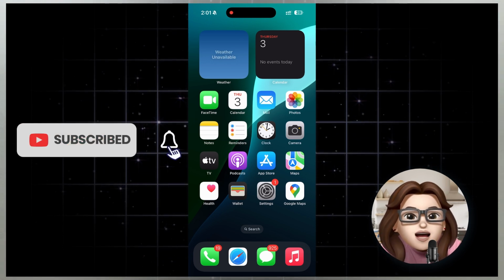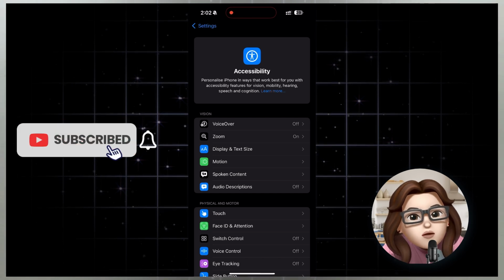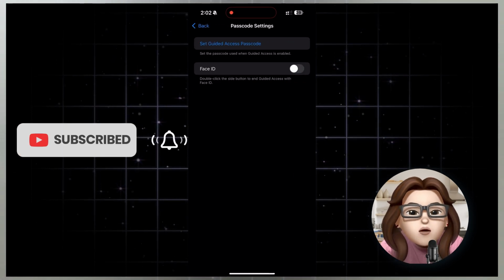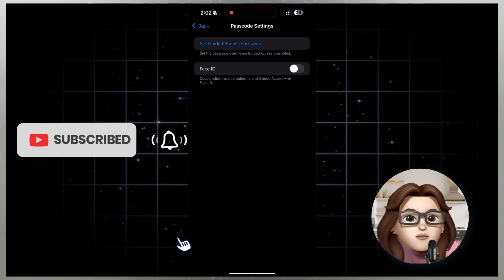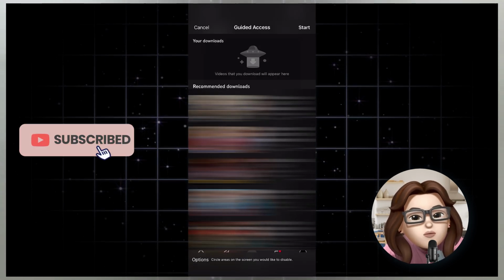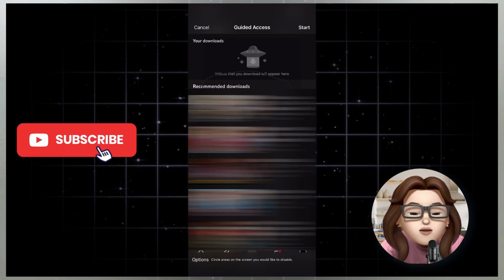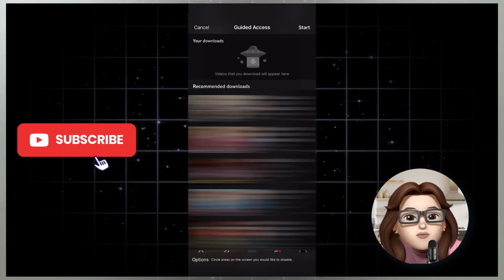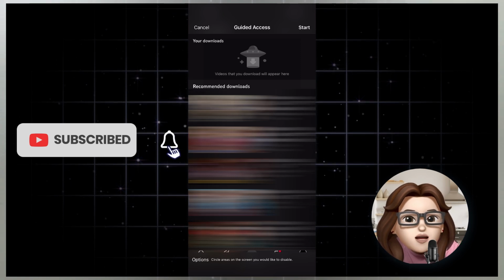How to Set Up Guided Access on iPhone (iOS 18)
In this iOS 18 tutorial, you’ll learn how to set up and use Guided Access on your iPhone. Whether you're a parent wanting to keep your child locked into one app, or someone looking to stay focused and distraction-free, Guided Access is a powerful tool to take control of your device.

Guided Access limits your iPhone to a single app and lets you control which features are available. It's especially helpful if you're handing your phone to someone temporarily—like a toddler watching a video or a friend filling out a form. With Guided Access turned on, they can’t exit the app, tap other buttons, or see notifications.

To get started, open the Settings app, scroll down, and tap on Accessibility. From there, go to Guided Access under the General section. Toggle the switch to turn it on. You can also tap on Passcode Settings to set a 6-digit passcode (or use Face ID/Touch ID) that will be required to end the session.

Once it’s enabled, go to the app you want to lock. Triple-press the side button (or home button on older models) to activate Guided Access. You'll see a control panel where you can circle areas of the screen to disable touch, disable buttons like volume or sleep, or prevent the keyboard from appearing. Tap Start at the top right, and your iPhone will be locked into that app.

When you're ready to exit Guided Access, just triple-press the button again and enter your passcode or use Face ID/Touch ID. Tap End in the top left corner.

This is an amazing feature for educators, parents, and anyone trying to stay productive during work or study time. It can also be used during presentations or kiosk setups where you only want one app visible and usable.

Guided Access can also set a time limit, perfect for controlled screen time with kids. It's also useful for people with disabilities or cognitive differences who benefit from a simplified device experience.

Set it up once and enjoy peace of mind knowing no one can snoop through your apps, messages, or settings again!

This video shows you How to Set Up Guided Access on iPhone (iOS 18) Easily! Watch this Video till the end to learn How to Set Up Guided Access on iPhone (iOS 18).

Were you able to figure out How to Set Up Guided Access on iPhone (iOS 18)? Share this with your friends who want to Set Up Guided Access on iPhone (iOS 18).

Problem Solved in this Video-:

What Do you Think of How to Set Up Guided Access on iPhone (iOS 18)?